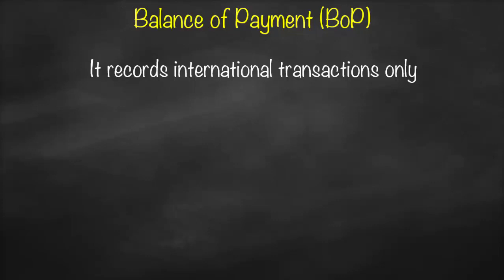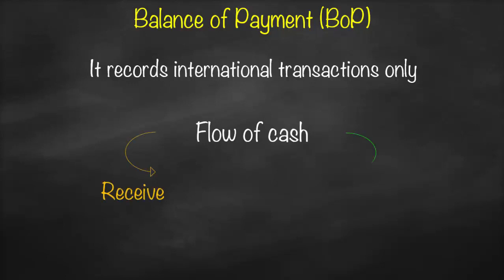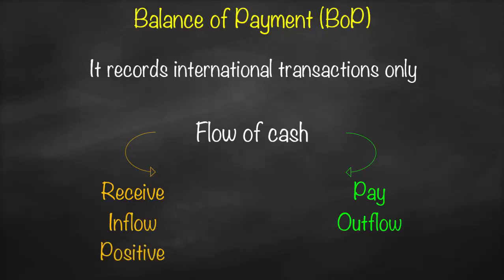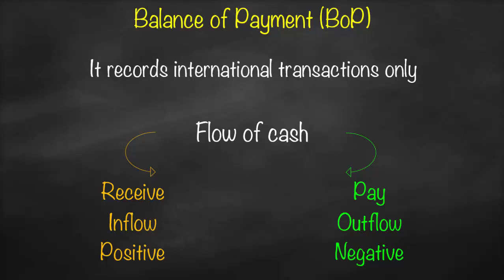Balance of Payments (BoP)